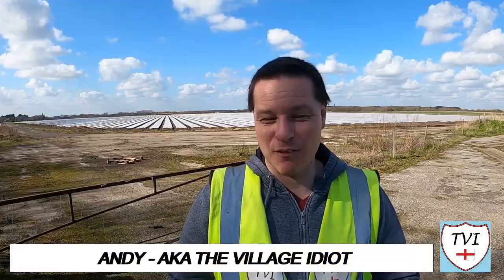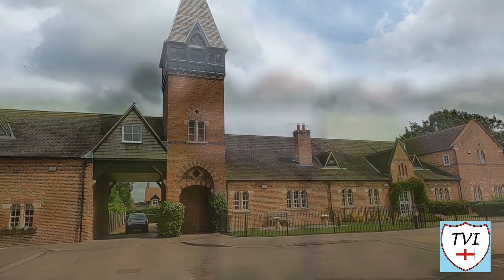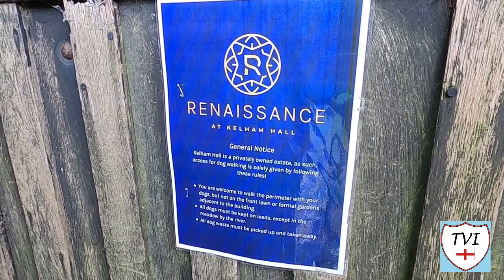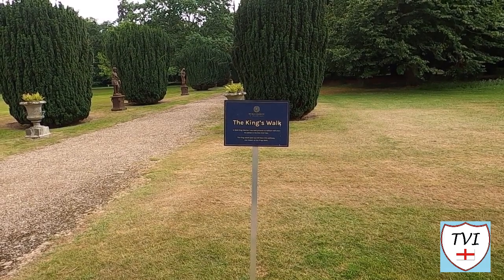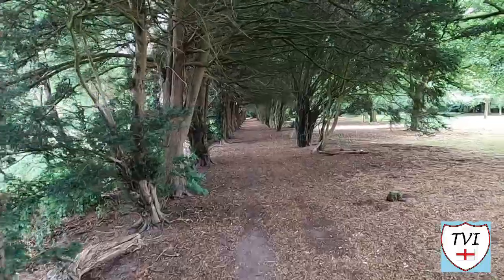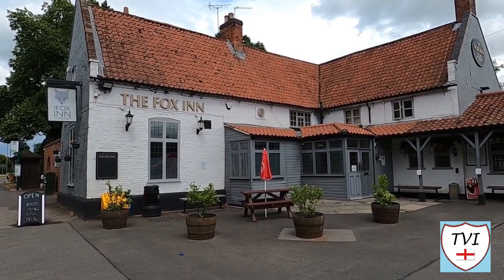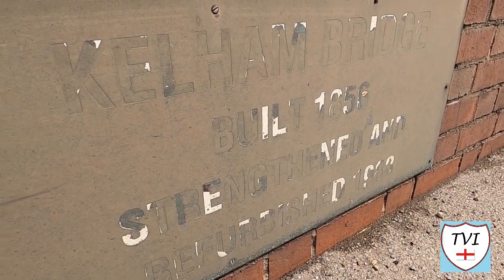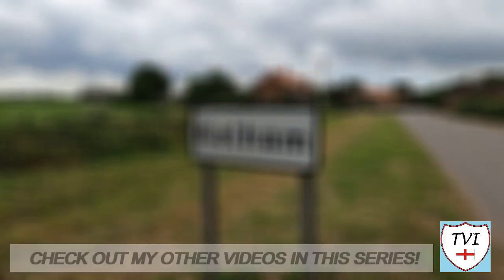KELHAM: Newark and Sherwood Parish #35 of 84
NEWARK AND SHERWOOD PARISH #35: KELHAM

Welcome to Kelham – a small yet extremely important settlement to the North of Newark on Trent. This place has one of the finest examples of Victorian Gothic architecture anywhere in England

A small village, here we are about 3 miles northwest of Newark on a bend in the A617 road near its crossing of the River Trent – a bend which causes more than a few problems for lorry drivers!

It’s primarily a farming village these days with a smattering of farms and farm buildings around the place, although historically the landowners would have been here for different reasons

You see, the biggest and most important structure in Kelham is Kelham Hall, which was the primary residence of the Manners-Sutton family, the very same who we learned about in Averham

The Kelham estate was first acquired by William Sutton from the Foljambe family. The Hall was upgraded by William's son Robert Sutton, who held the title of 1st Baron Lexinton after the Civil War

The original hall no longer stands, but I’ll explain that in a while. Village wise, Kelham doesn’t have a lot out there on the internet for me to go on, so a lot of this one is just my experience of the place

That said, the Hall has more than enough to fill one video! It really is the primary landmark here. It’s got a church too within the halls grounds, and there’s a campsite, a pub and a popular wedding venue too.

And lets not forget the bridge over the river either! Time for another wander around Newark and Sherwood!